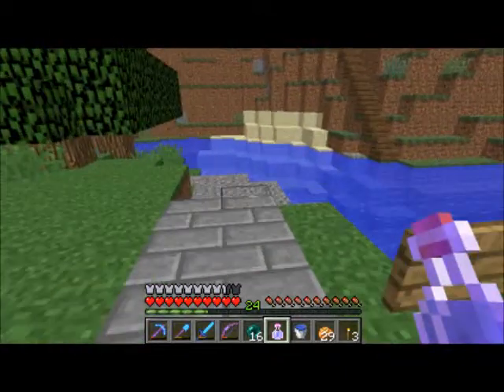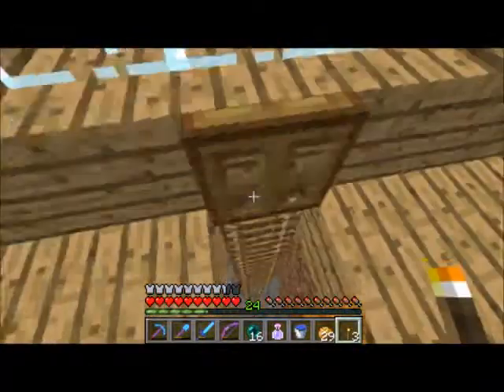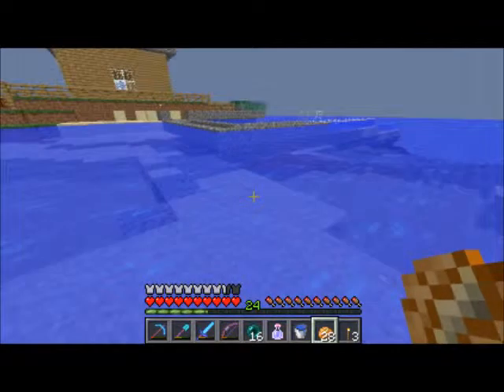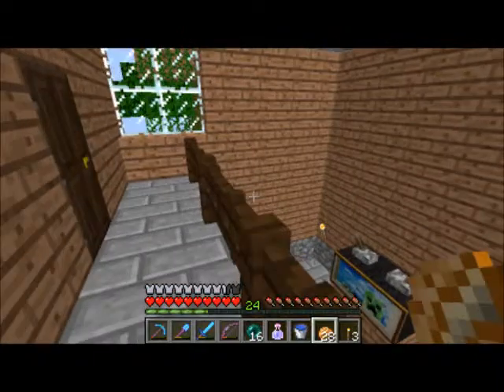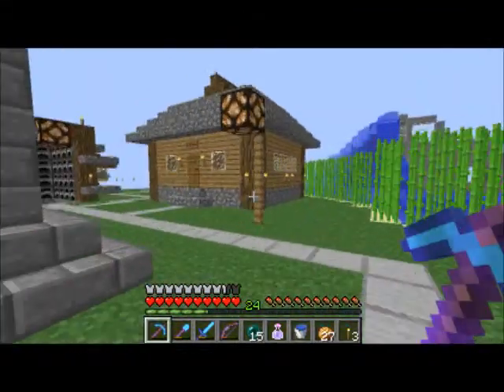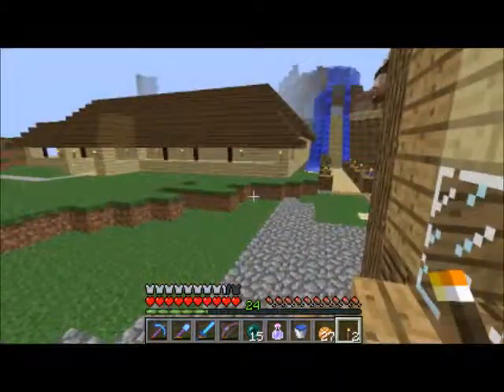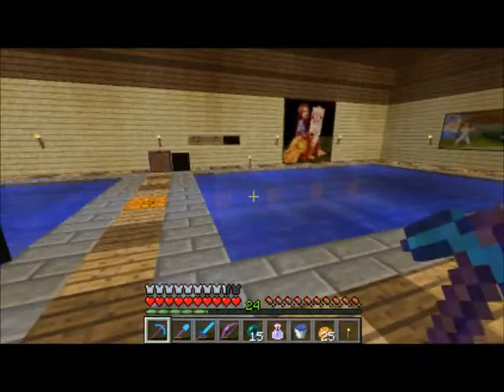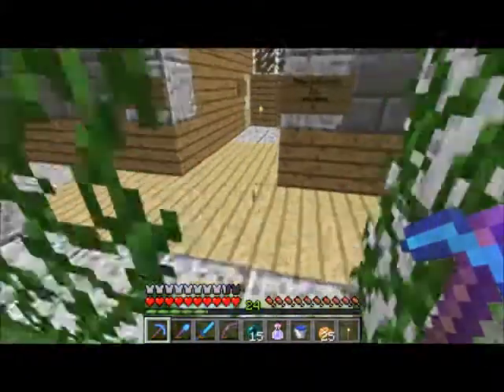RSG SMP #50 - World Tour Part 1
To celebrate 50 episodes I am doing a complete world tour of things we have built on the server. It will be uploaded in 4 parts because it took quite a long time to record.